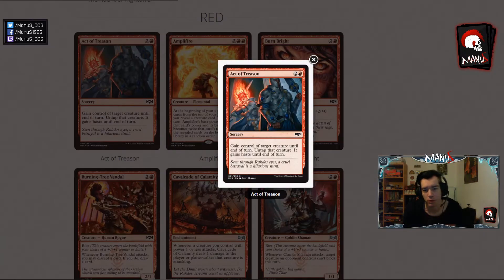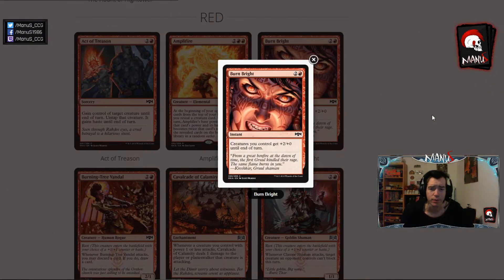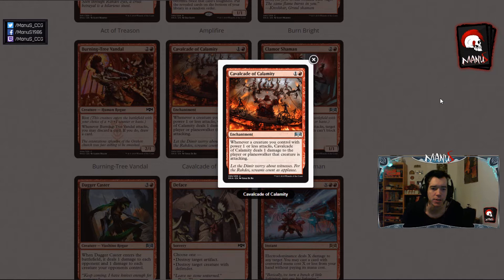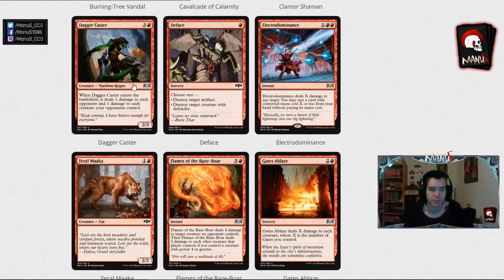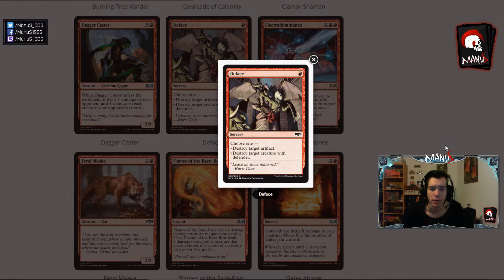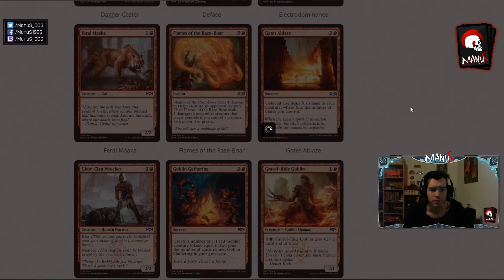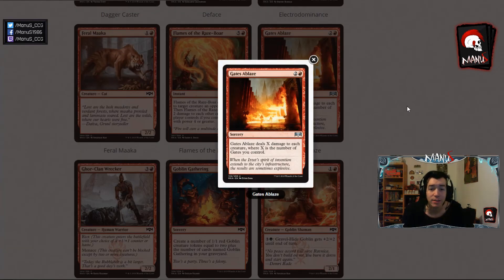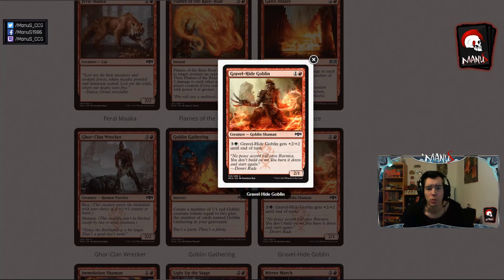MTG Arena Set Review - Ravnica Allegiance | Red Part 1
This is part one of my review for Ravnica Allegiance's Red cards for constructed and limited. Enjoy!